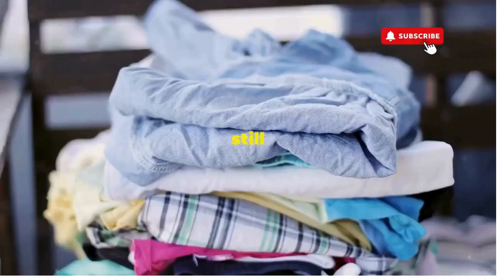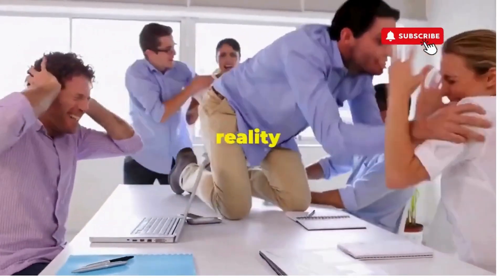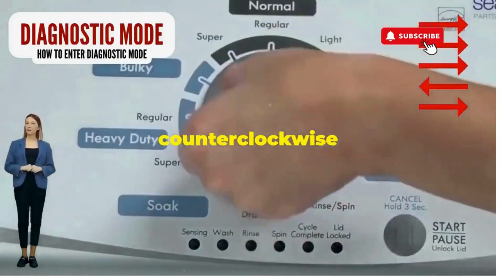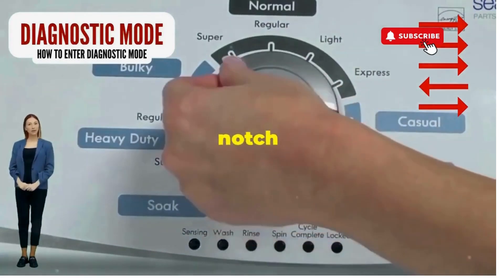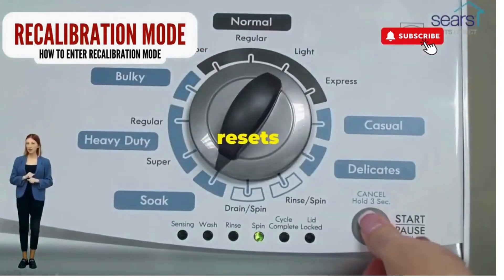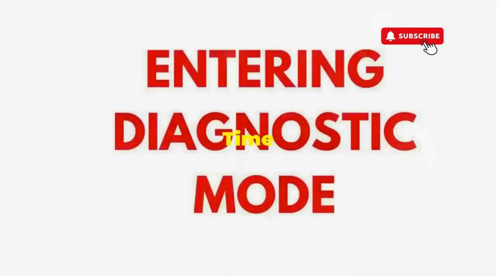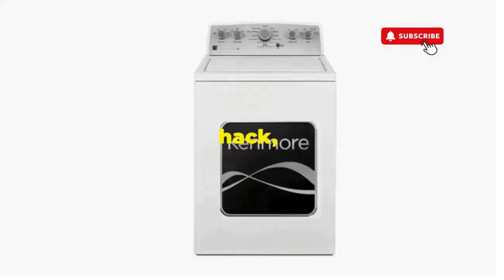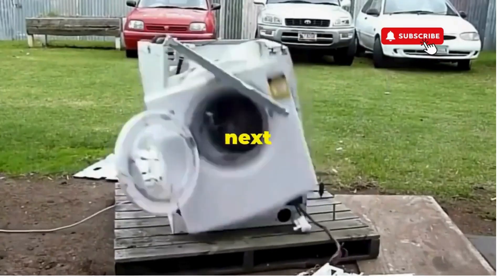Troubleshooting whirlpool washer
Vertical Modular Washer Repair Bible :
STEP 1: Recalibrate
STEP 2: Pull Codes
STEP 3: Read Codes
STEP 4: Replace Part

matter!

FREE VMW Bible If your Whirlpool washer is giving you trouble, this video will guide you through troubleshooting the most common issues. Save time and money with these simple tips!